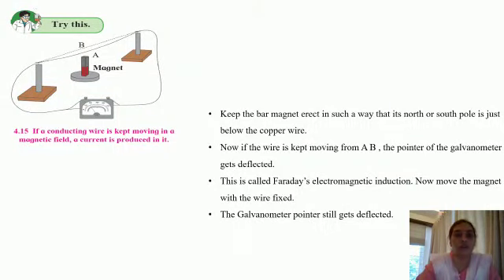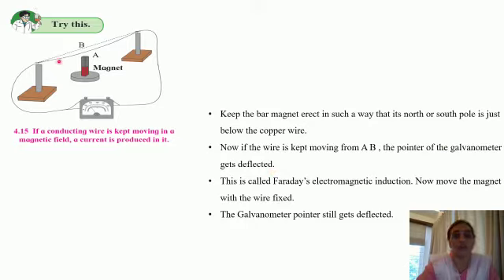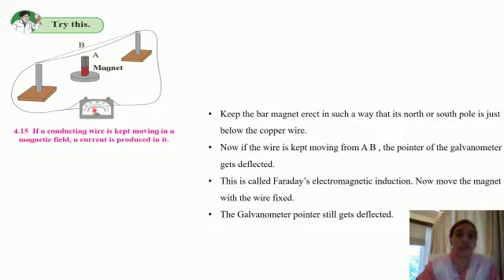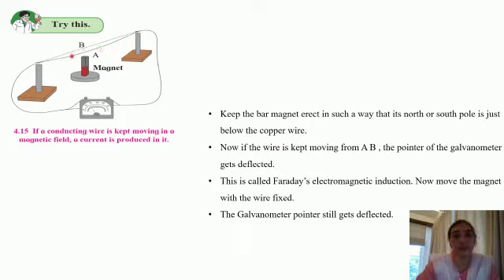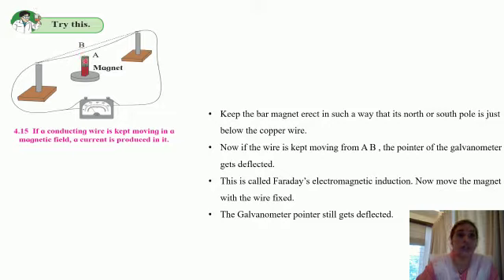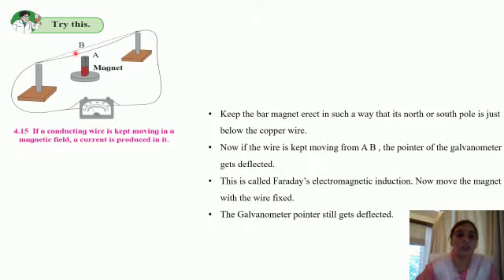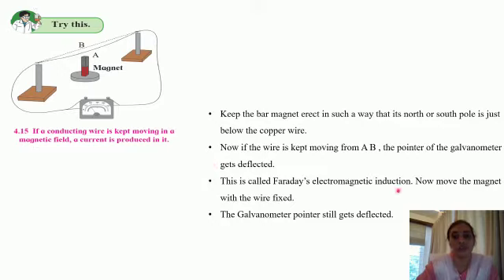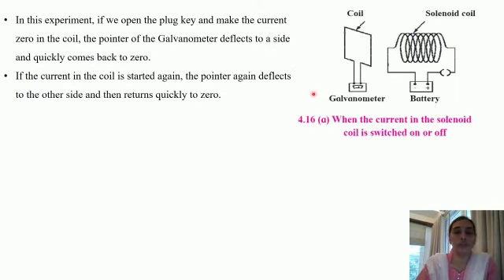Science std10 15 dec 2